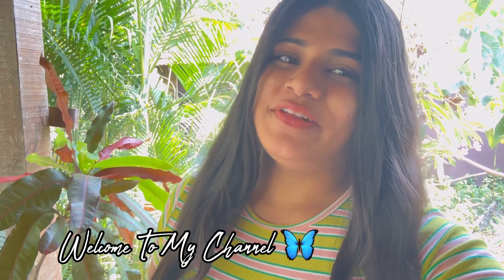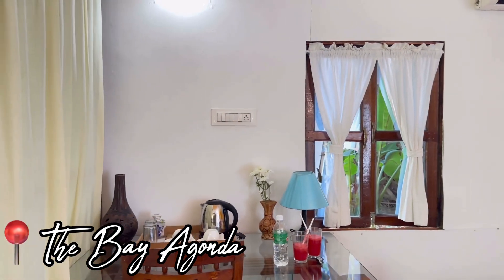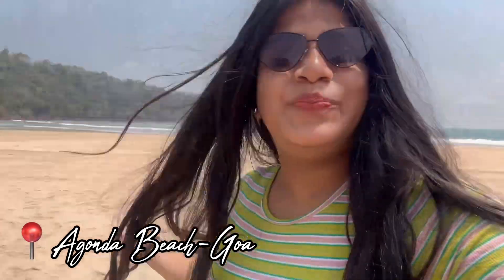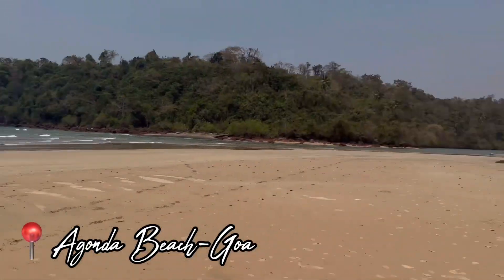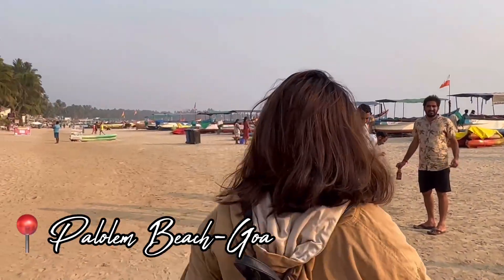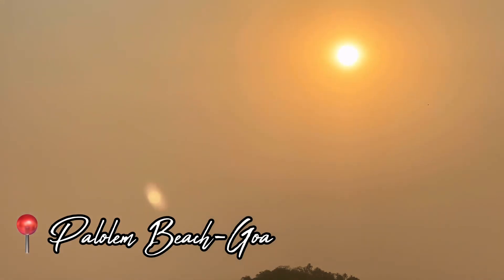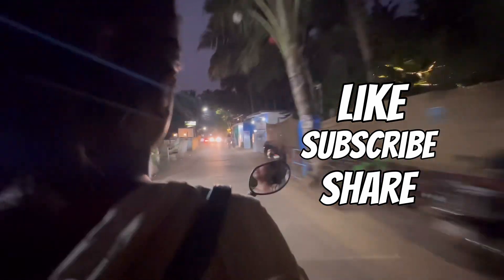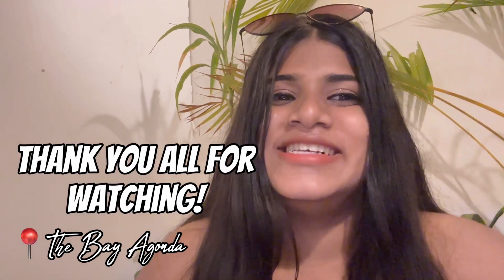📍Agonda & Palolem Beach | VLOG 🦋 | Series’s “Exploring All The Beaches In Goa | FIRST Video